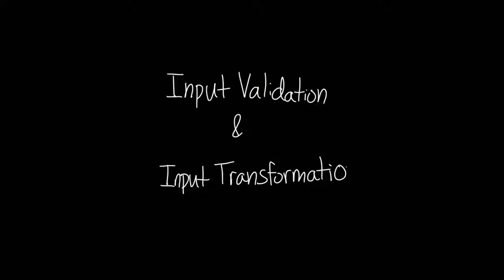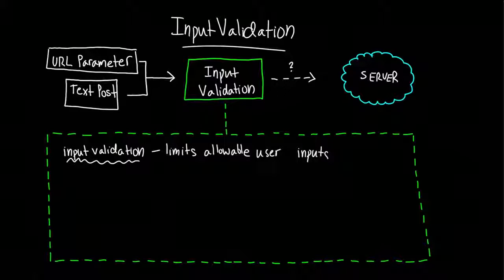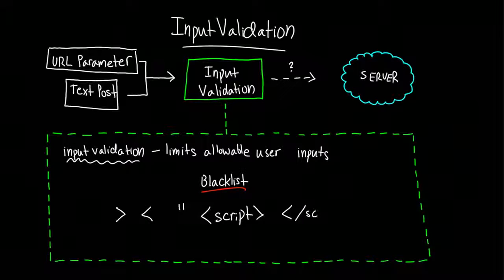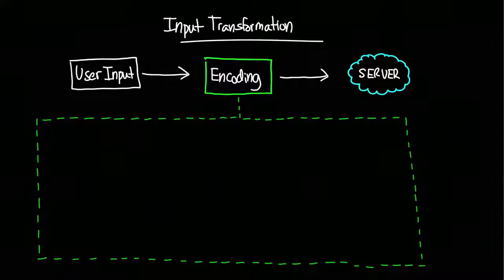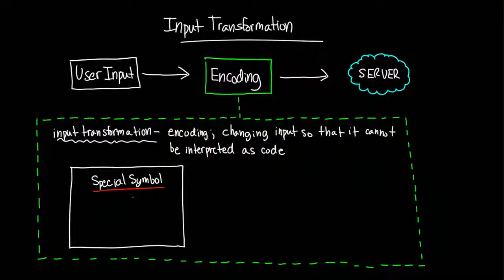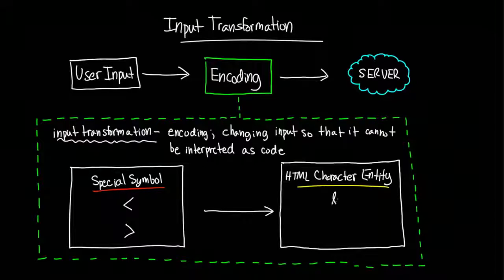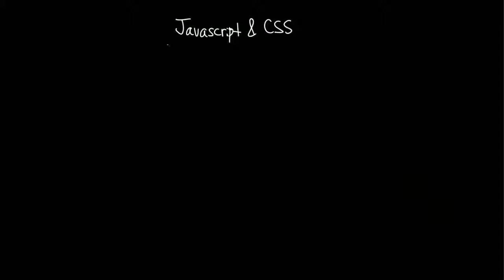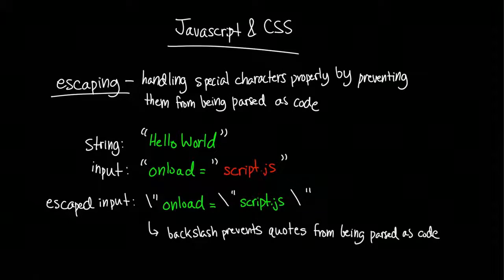Avoid XSS Attack - Preventing Cross Site Scripting Attack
Cross-site scripting is one of the most dangerous website vulnerabilities. It is used in various ways to harm website users. Mostly it is used to perform session hijacking attacks. We also know that patching XSS is possible but we can never be 100% sure that no one can break our filter. Hackers always find ways to break filter security. If you really want to make a hard-to-crack XSS filter, study most of the available XSS vectors. Then make a list of the different kinds of attack pattern. Analyze the list and code the functions to identify an attack pattern and block the attack. I have also added few open source available libraries that you can use if you do not know how to patch the vulnerability and secure your website.

As a website owner or web developer, it is your responsibility to create a secure application that protects users’ data, so you must find and patch dangerous web application vulnerabilities.

Open Source Libraries for Preventing XSS Attacks

PHP AntiXSS

This is a nice PHP library that can help developers add an extra layer of protection from cross-site scripting vulnerabilities. It automatically detects the encoding of the data that must be filtered. Using of the library is easy.

xss_clean.php filter

This is a strong XSS filter that cleans various URF encodings and nested exploits. The developer built the function after analyzing the various sources. This coding of the function is available for free from github.

HTML Purifier

This is a standard HTML filtering library written in PHP. It removes all malicious code from the input and protects the website from XSS attack. It is also available as a plug-in for most PHP frameworks.

xssprotect

xssprotect is another nice library that gives developers a way to clean XSS attack vectors. This Library works by creating the HTML tag tree of the webpage. Then it parses the page and matches all tags. After that, it calls the filter interface to filter improper HTML attributes and XSS attacks. This library is written in Java.

XSS HTML Filter

This is another XSS filter for Java. It is a simple single-class utility that can be used to properly sanitize user input against cross-site scripting and malicious HTML code injection.